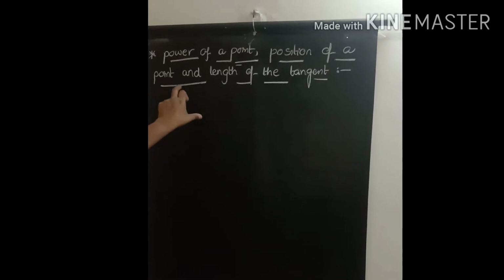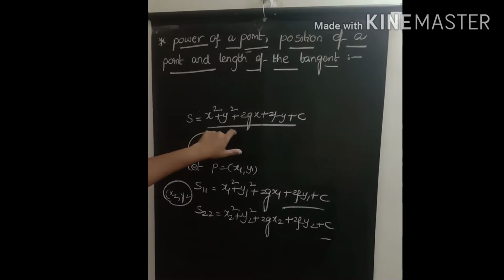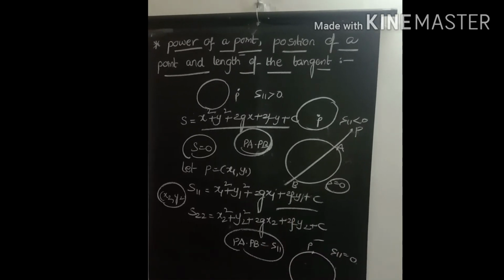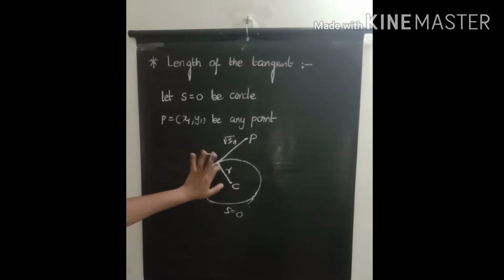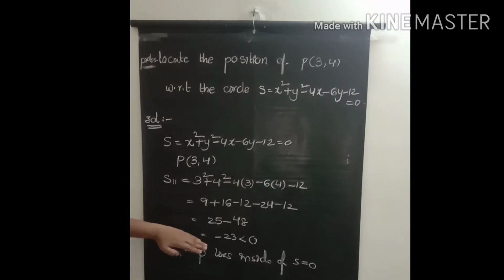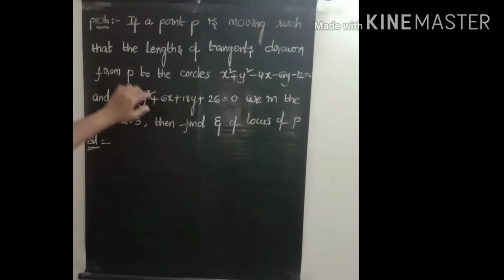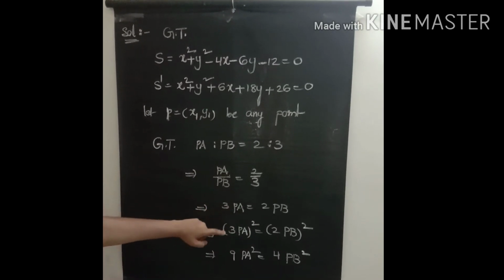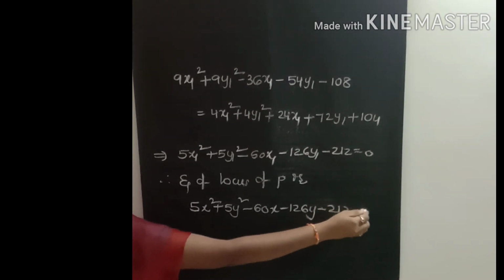inter2ndyearcircleschapter Inter 2nd yr Maths...circles chapter in maths2B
Class by SENIOR IIT FACULTY
               Inter 2 nd yr MATHS 2B
                         CIRCLES
                         Part~9